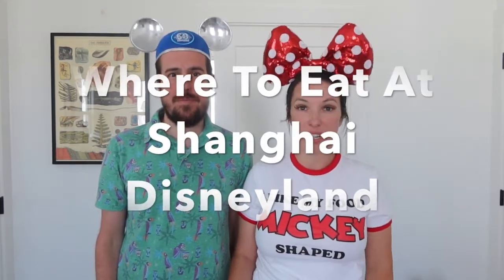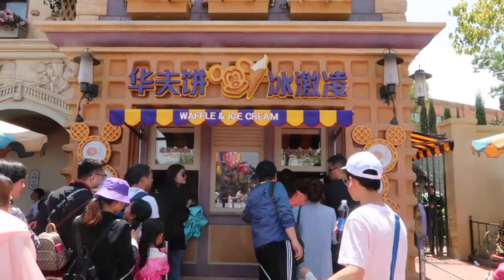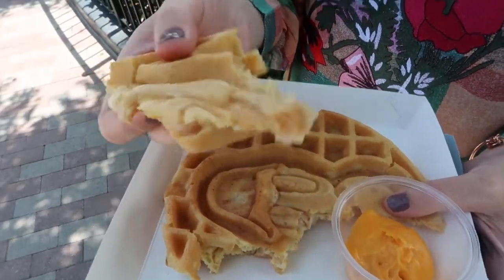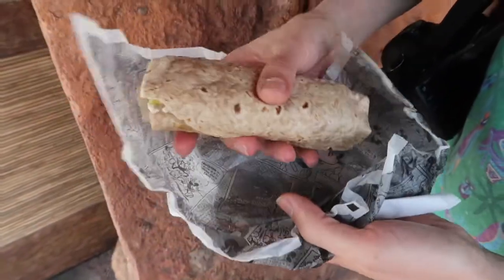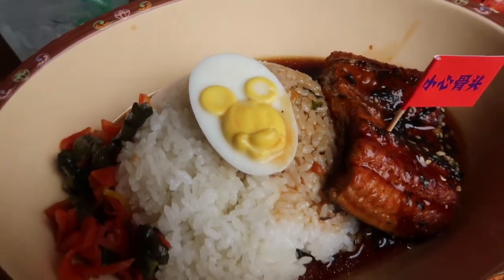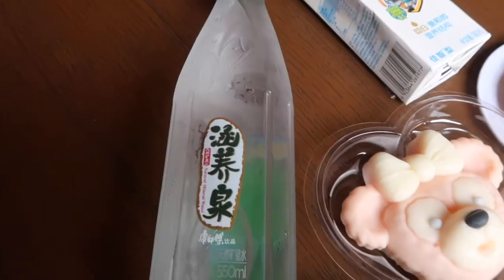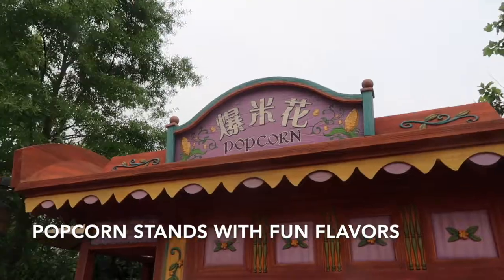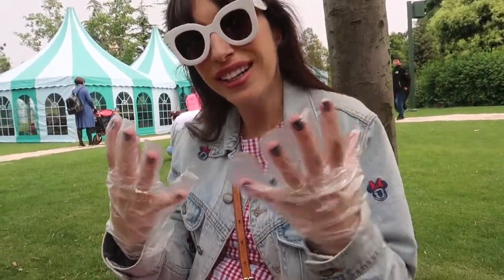Where to Eat at Shanghai Disneyland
Join us as we discuss Where to Eat in Shanghai Disneyland!  As Americans navigating all the fun flavors of China, Shanghai Disneyland definitely caters to their main customers.  While we were still able to find familiar dishes, many had unique Chinese takes on them.   Are you looking for a three course meal?  Or just a bite you can eat on the go?  We'll cover our top food items and where to find them in Shanghai Disneyland!  Thanks so much for stopping by today, hope you have a great day!

Contents

0:00 - Where To Eat At Shanghai Disneyland
0:20 - Can You Bring Food Into The Park?
0:29 - Picnic/Grass Areas
1:01 - Shanghai Disneyland Meal Plan
1:21 - Our Favorite Places To Eat At Shanghai Disneyland
1:26 - il Paperino- Donald Duck Waffles
2:05 - Stella Lou Seasonal Ice Cream
2:30 - Ham and Cheese Waffle
3:02 - Piranha Bites
3:31 - Beef Kimchi Wrap
3:49 - Teriyaki Chicken Wrap
3:57 - Pinocchio Village Kitchen
4:14 - Eel and Rice Dish
4:29 - Peking Duck Mickey Shaped Pizza
4:43 - Alien Pizza at Toy Story Land
5:08 - Shellie May Panna Cotta
5:35 - Pinocchio Village Kitchen Outdoor Seating Area
6:05 - Remy's Patisserie
6:44 - Savory and Sweet Crepes
6:50 - Shanghai Crepe
7:03 - Nutella and Banana Crepe
7:27 - Baked Goods at Remy's Patisserie
7:31 - Muffins
7:42 - Mickey Shape Donuts
8:02 - The Bunny Hot Dog...A MUST!
8:39 - Popcorn Stands With Unique Flavors
9:20 - Grilled Corn With Bacon And Cheese
9:52 - Gloves...Genius!!
10:24 - Character Dining At The Royal Banquet Hall
10:50 - Royal Banquet Hall Reservations
11:16 - Meeting Royal Princess Minnie Mouse
11:40 - Walking Into The Royal Banquet Hall
12:04 - Drink Time!
12:14 - The Royal Banquet Hall Menu
12:40 - Appetizers
12:47 - Royal Mickey Mouse
12:56 - Royal Donald Duck
13:01 - Royal Daisy Duck
13:07 - Daisy and Donald Romantic Moment
13:32 - Unique Chinese Appetizer
13:37 - Entrees
14:01 - Mickey Mouse Fruit Dessert
14:09 - Frozen Olaf Dessert
14:29 - Firework Royal Banquet Hall Add On Option
15:08 - That's A Wrap